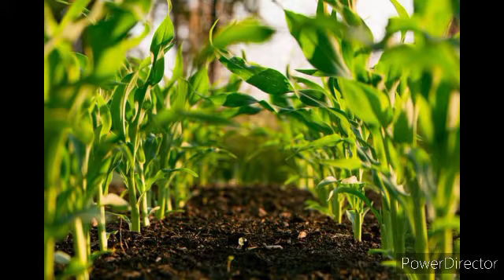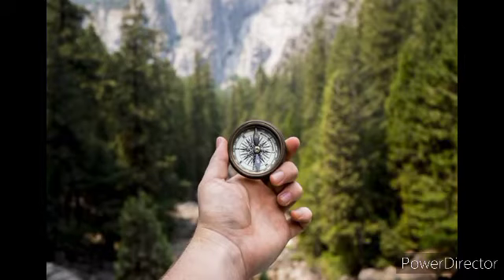TOP 10 GREAT ANCIENT CHINESE INVENTIONS